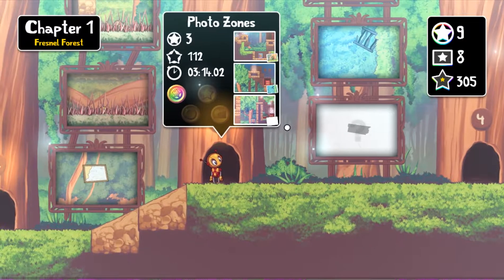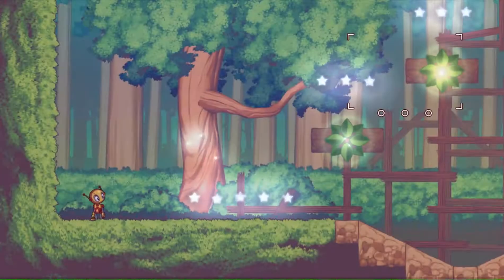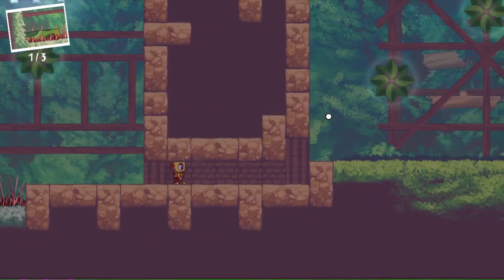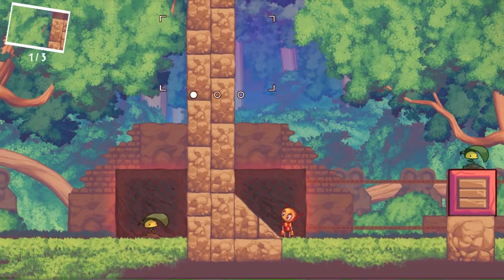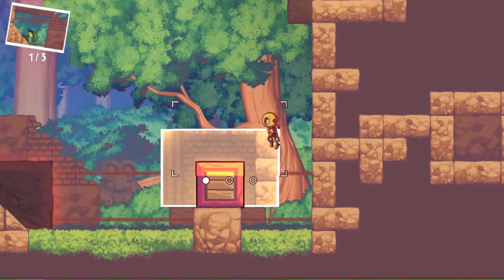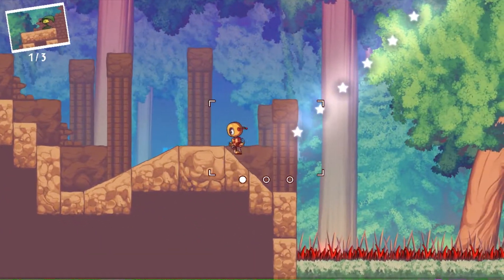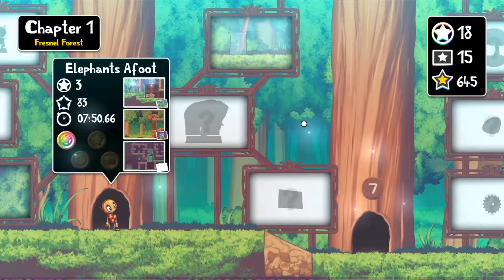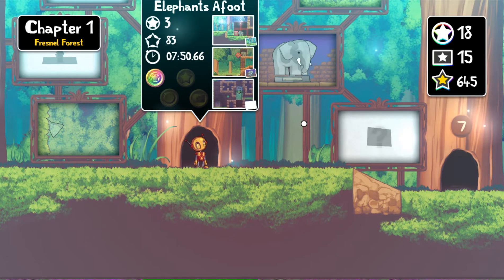Snapshot ep2 - ELEPHANTS - plus how many times can I die? (the game gets REALLY hard from here)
Gameplay of indie platform game Snapshot, by Retro Affect.

I die A LOT in this episode. And derp around trying to figure out how to solve each level.

*Also realize that audio de-syncs around the 17th minute. I'll make sure that gets fixed in future uploads!**

Episode includes:
Chapter 1, Fresnel Forest {
Rotation 101 - Parts 1-3 (3:17, 7:22, 11:40)
Bouncing Away - Parts 1-3 (17:28, 29:33, 35:11)
Elephants Afoot - Parts 1-3 (36:40, 38:49, 43:21)